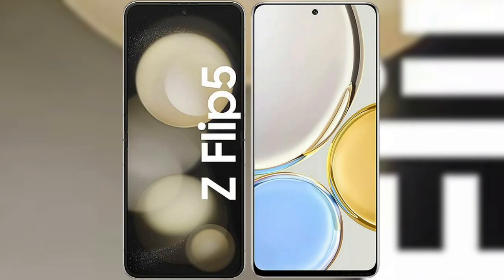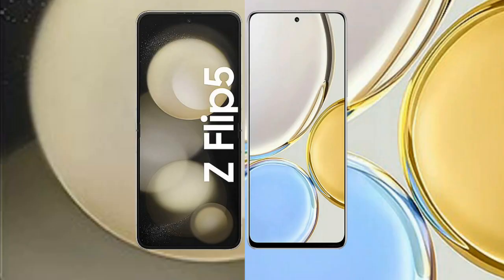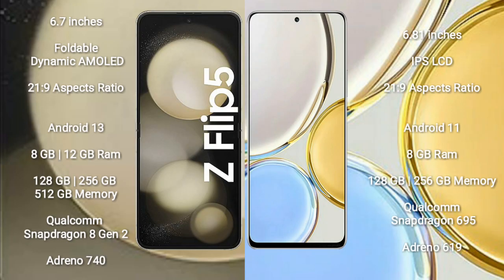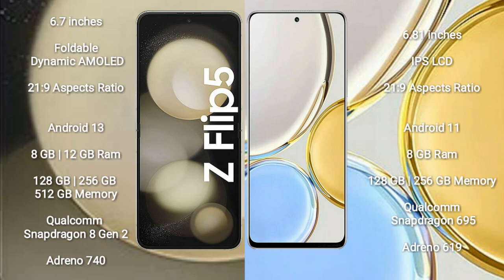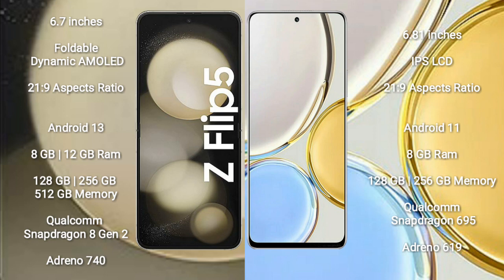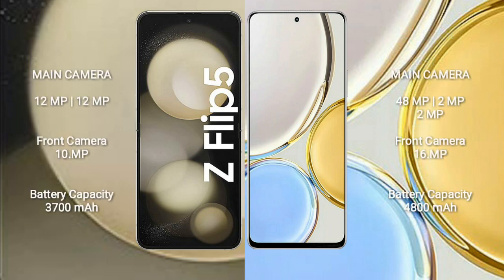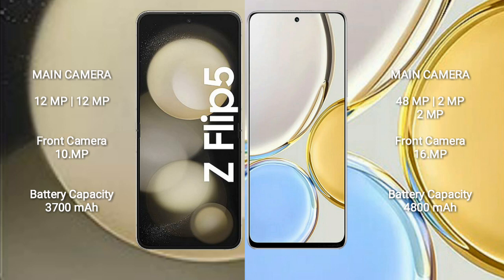Samsung Galaxy Z Flip 5 vs Honor X9 5G Review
samsung galaxy z flip 5 vs honor x9 5g
galaxy z flip 5 vs honor x9